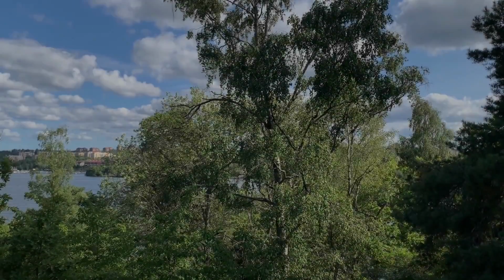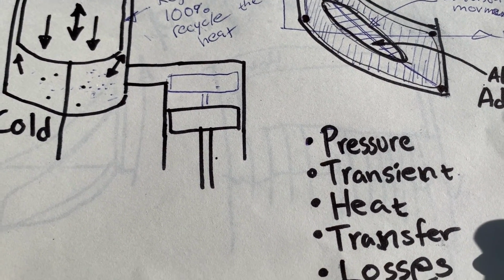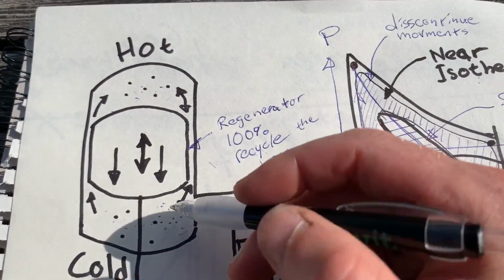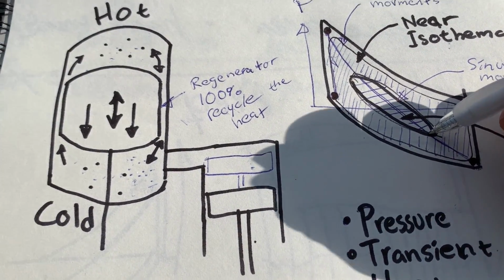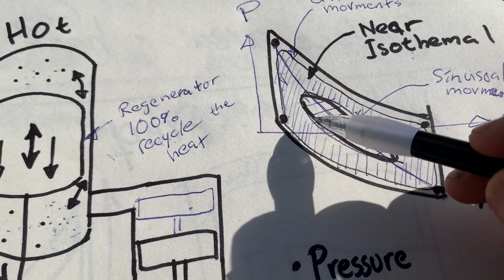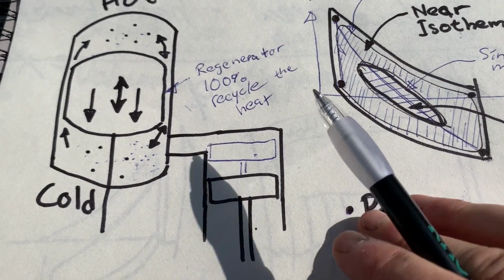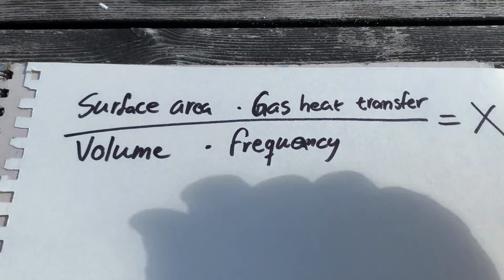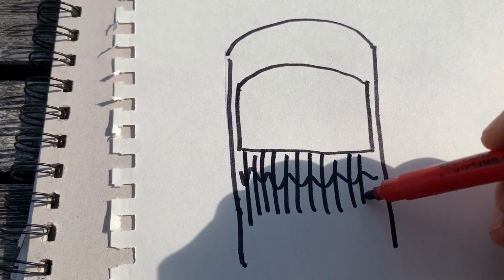stirling engine size efficiency and heat transfer rate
Try to explain whats happens inside the working gas in a stirling engine.
* Surface to Volume ratio and speed of an engine.
* Isothermal versus Adiabatic behavior.
* Pressure Transient Heat Transfer Losses.
* Liquid piston isothermalizer.